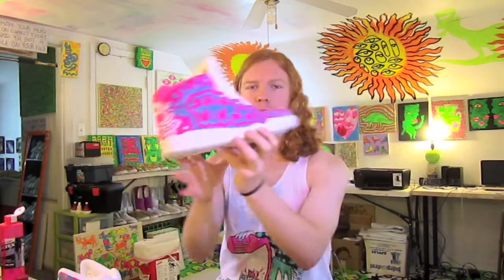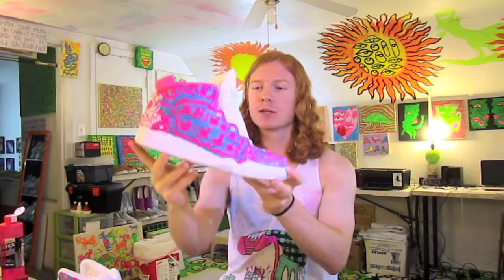Guice Mann Update 10-8-14